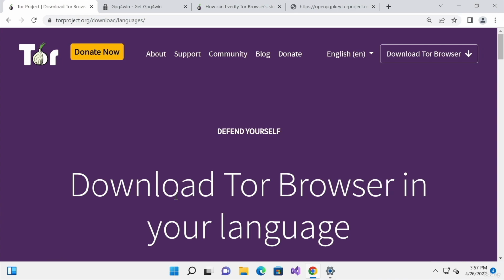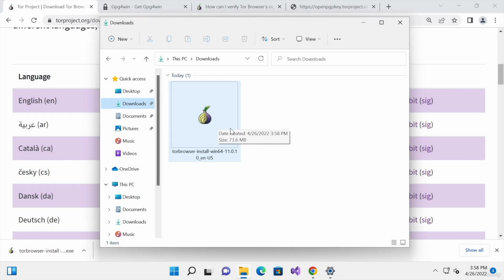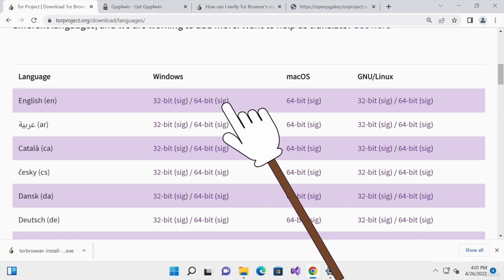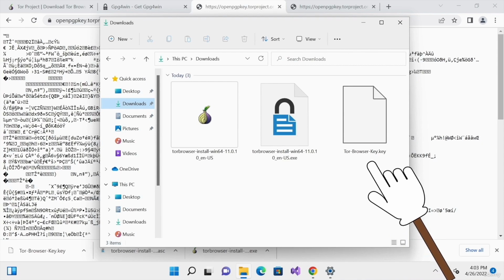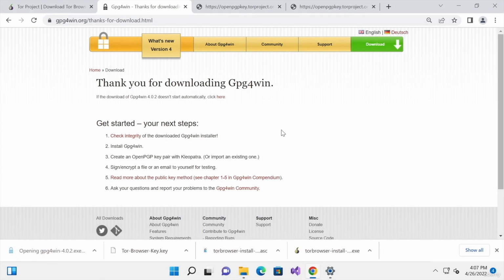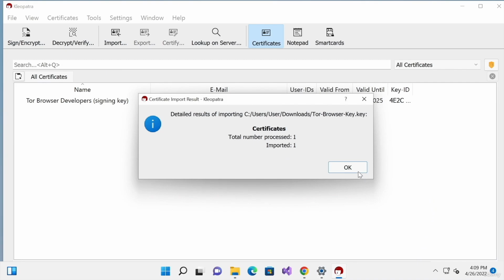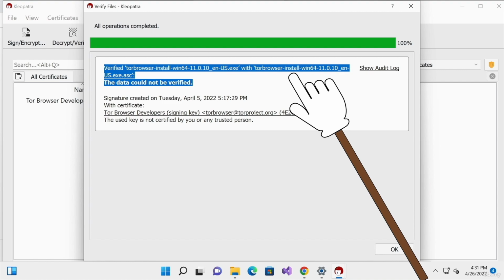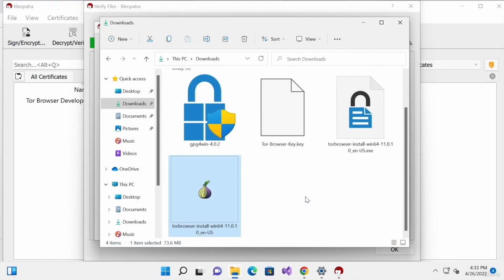8.How to Secure Your Tor browser: Verify Before Installation to use dark web (Windows)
Download Tor Safely! This video shows you how to VERIFY the Tor browser installer BEFORE you install it on Windows 10 or 11. This EXTRA SECURITY STEP ensures you're not downloading malware disguised as Tor.  Learn how to Verify Integrity Before Installation to use dark web:

Download Tor & Signature Files (Official Website)
Secure Your Tor Download
Verify Download Integrity with GPG (Free Software)
Avoid Tampered Files & Protect Your Privacy